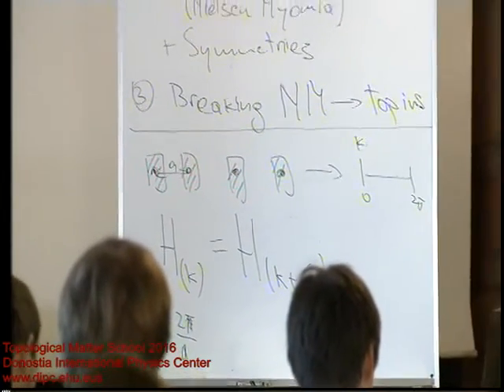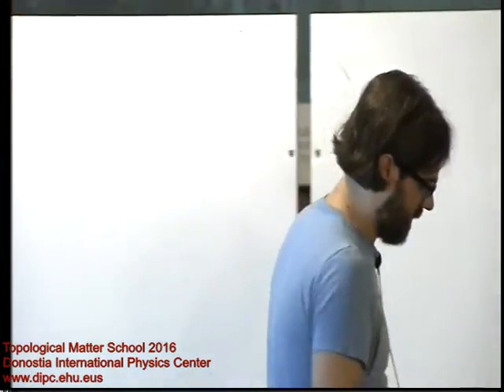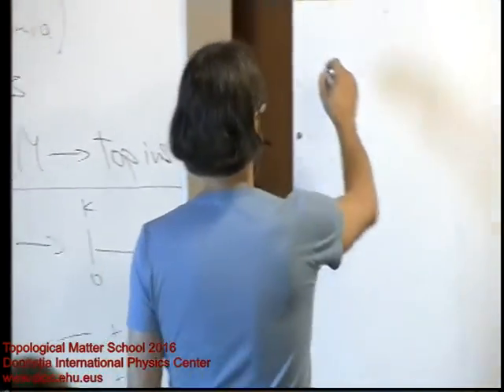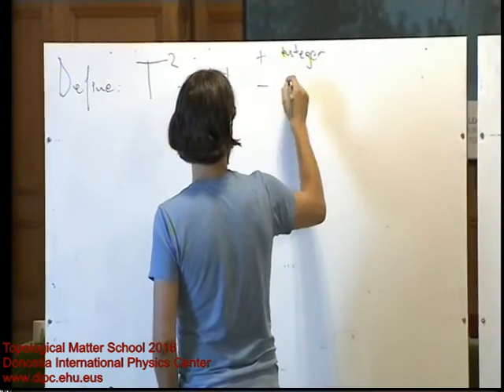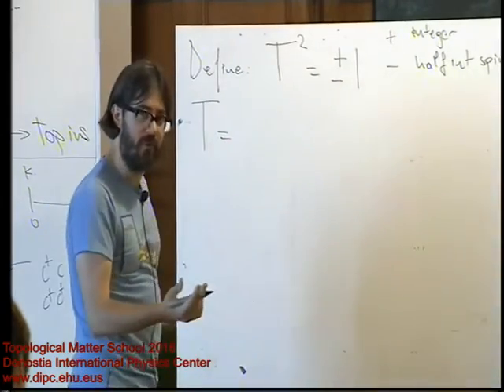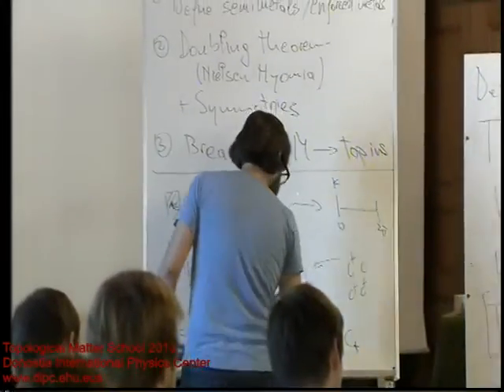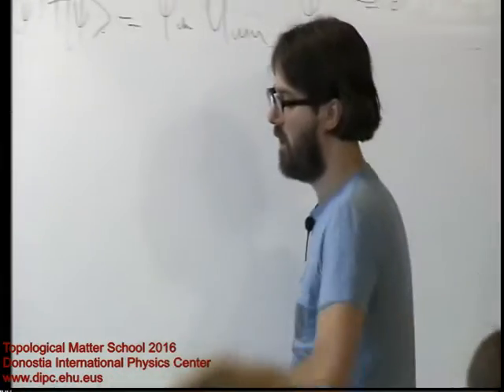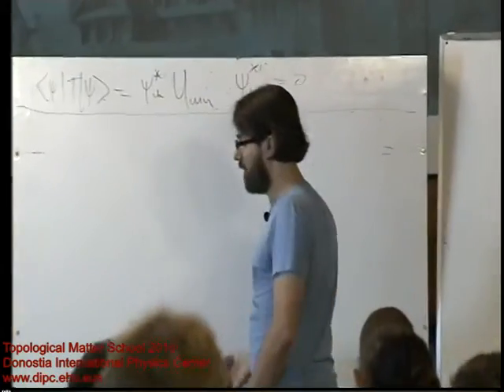TMS16 L5. Andrei Bernevig. Weyl semimetals, part I